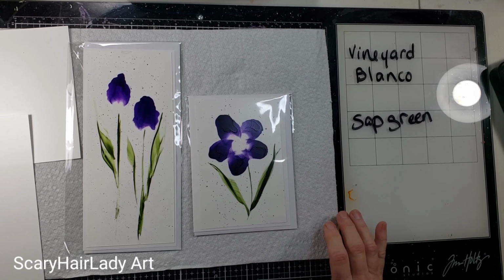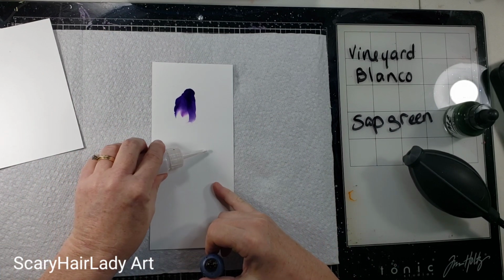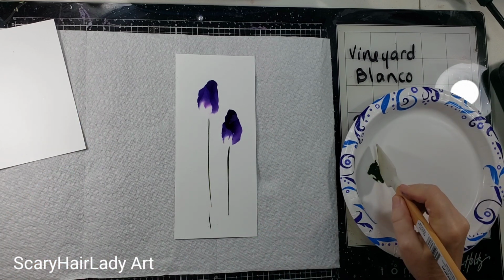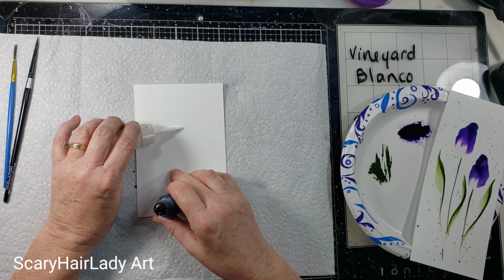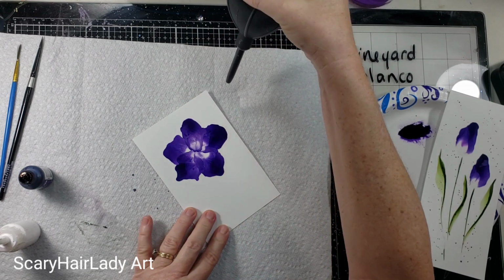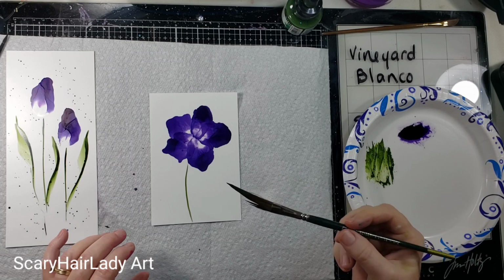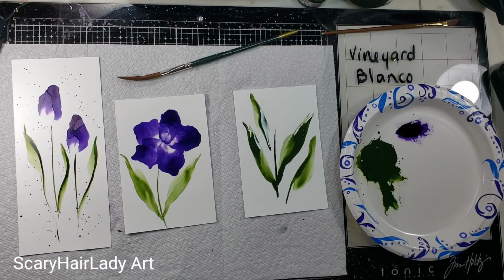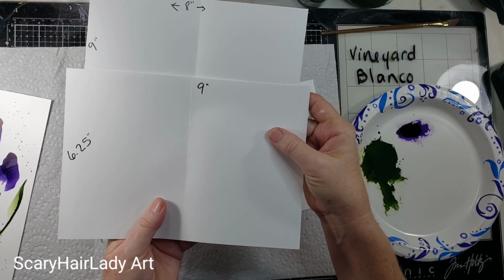231 Alcohol ink & Acrylic Ink Flower & Leaves Cards Easy and Fun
How to make Alcohol ink /Blanco Blanco Flowers with Acrylic Ink Leaves

THIS PAINTING.
Tim Holtz Vineyard Alcohol ink 4 oz. ( AMAZON)
Pinata Blanco Blanco (Amazon)
Tim Holtz Blowing tool (Amazon)
Princeton Catalyst Tool (Amazon )
Dagger brush (Not the exact one but close) (Amazon)
Liner Brush (Amazon)
Kirkland Glossy Photo Paper - Costco.com

1 KIRKLAND GLOSSY PHOTO PAPER 150 SHEETS 8X11 (AMAZON )
2 MARABU ALCOHOL INK SET LARGE (AMAZON )
3 Pinata Blanco White Alcohol Ink 4-Ounce (AMAZON )
4 Dr. Ph. Martin's Bombay India Ink (Set 1) (AMAZON )
5 BIANYO ALCOHOL MARKERS (AMAZON )
6 Ranger Alcohol Lift Ink Pad (AMAZON )
7 REVLON HAIR DRYER (AMAZON )
8 needle nose bottles (AMAZON )
8 Oz Plastic Squeeze Squirt Condiment Bottles (AMAZON )
9 LARGE ALCOHOL INK CASE (AMAZON )
ALCOHOL INK BOTTLE STORAGE (AMAZON )
10 MASTER airbrush machine small (AMAZON)
MASTER Airbrush Machine Large (AMAZON)
11 Command Large Utility Hooks (AMAZON )
12 Happygrill 15-Drawer Organizer Cart ( AMAZON )
13 KAMAR VARNISH ( AMAZON )
14 SARGENT ART GALLON GESSO, SURFACE PRIMER , 128 OZ. WHITE (AMAZON )
15 Guillotine Paper Cutter, 12" Cut Length, 10 Sheet Capacity, (AMAZON )
16 EMBOSSING HEAT GUN (AMAZON )
17 AMSTERDAM ACRYLIC INK (AMAZON )
18 DALER - ROWNEY ACRYLIC INK (AMAZON)